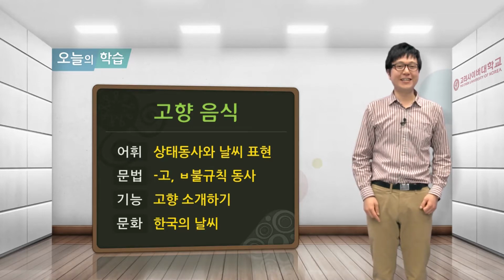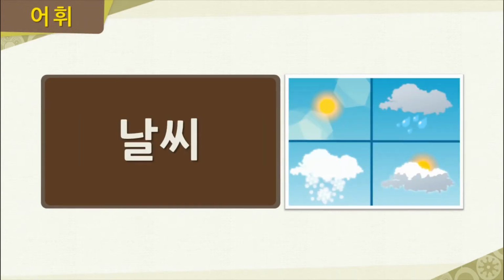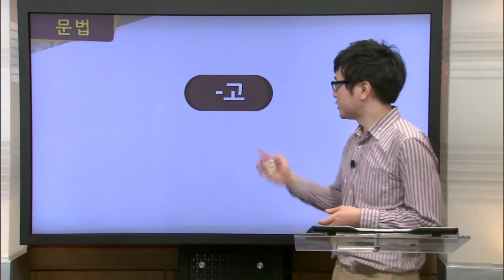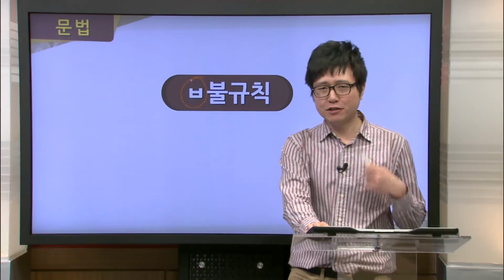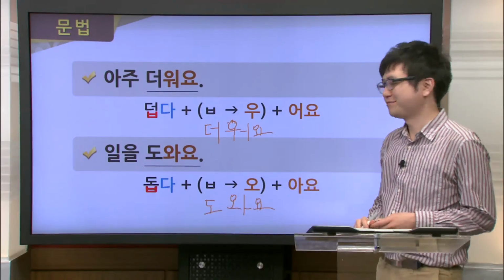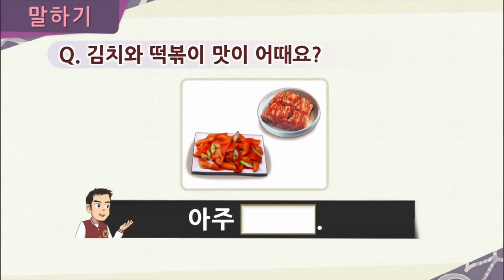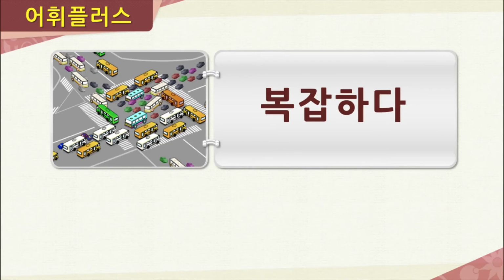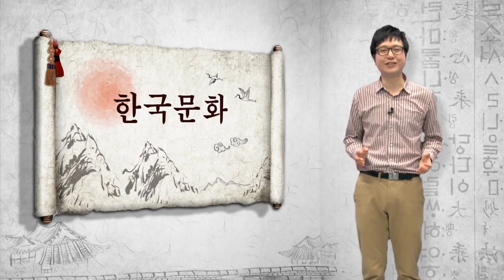[Quick Korean 1] 7-1 Where is your hometown?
고향이 어디예요?
Where is your hometown?

1. 상태동사와 날씨 표현 동사를 배운다.
2. '-고' 와 'ㅂ불규칙 동사'를 배운다.
3. 다양한 상태동사를 사용해서 날씨를 말할 수 있다.
4. 한국의 날씨를 이해한다.

1. Learn descriptive verbs and weather expression verbs.
2. Learn '-고' and 'ㅂ irregular verbs'.
3. Talk about the weather using a variety of descriptive verbs.
4. Understand Korean weather.

'바른 한국어'는 전 세계 누구나 쉽게 한국어를 배울 수 있도록
고려사이버대학교에서 제작한 무료 온라인 한국어교육 프로그램입니다.

온라인 사이트 접속하시면,
강의콘텐츠, 강의 자료, 온라인테스트 등의 내용을 확인하실 수 있습니다.

'Quick Korean' is a free online Korean language education program produced by The Cyber University of Korea that enables anyone, anywhere in the World to learn Korean language easily.

you can check online video lectures, lesson plans learning materials, and online tests of the Korean language education program.